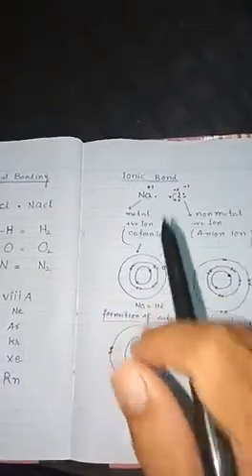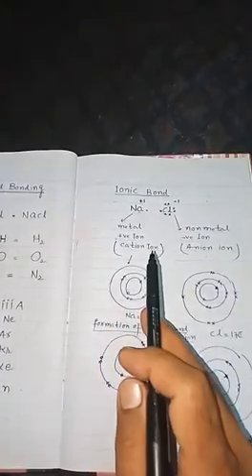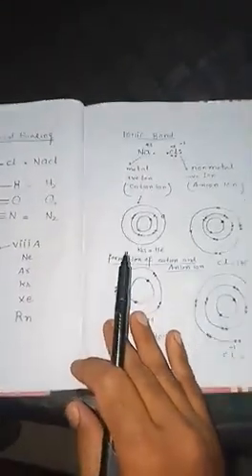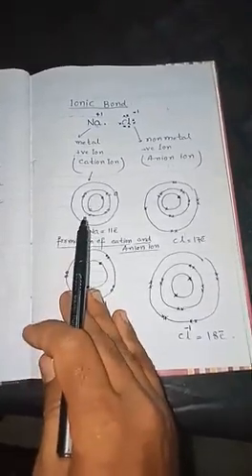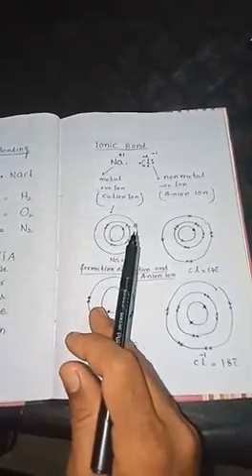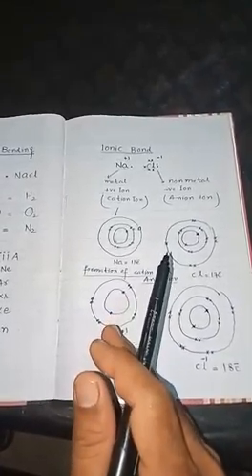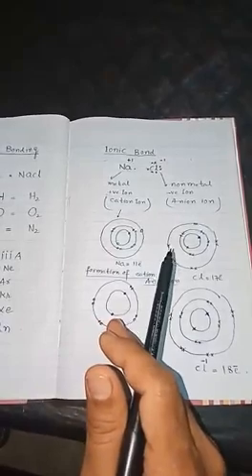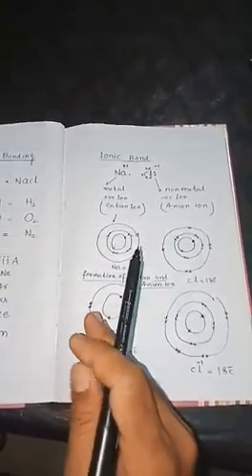IONIC BOND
Identification of ionic bond